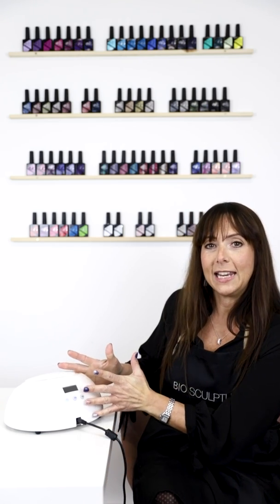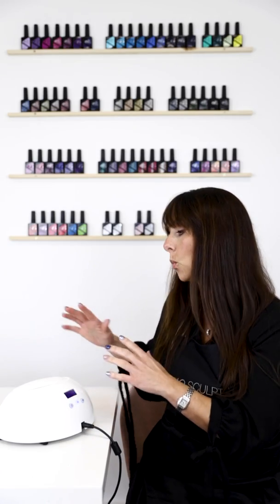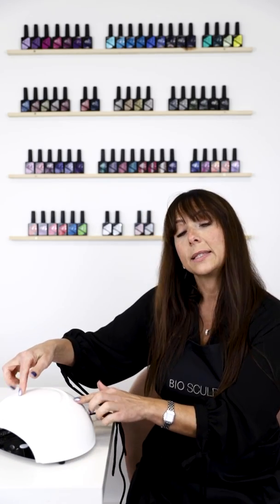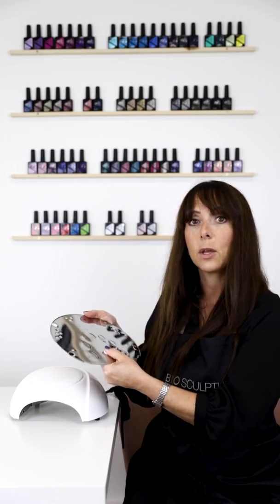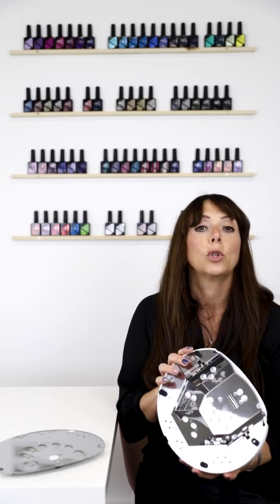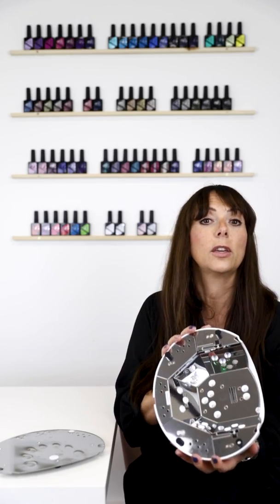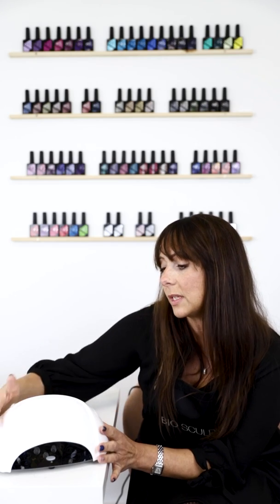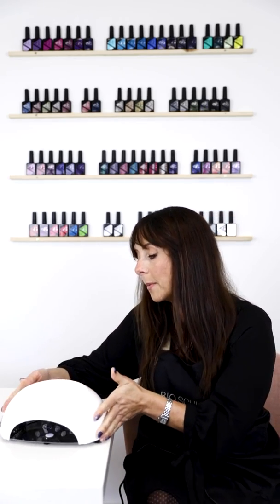The Spectra Curing Unit | Product Demos with Bio Sculpture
Our fabulous Head of Nail Education, Stella Cox, is here to give you an overview of the new Bio Sculpture Spectra Gel Lamp.

SPECTRA displays modern and chic features. Designed with power intelligent technology to emit a wider range of UV and UV LED spectrums, ensuring gentle yet optimum curing of BIO SCULPTURE systems.

Renewbeauty.co.uk